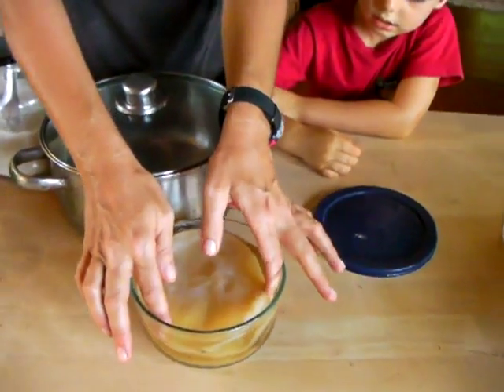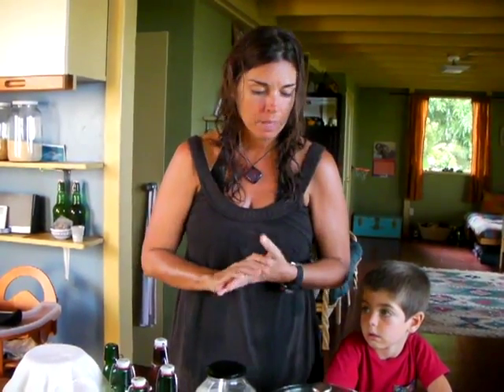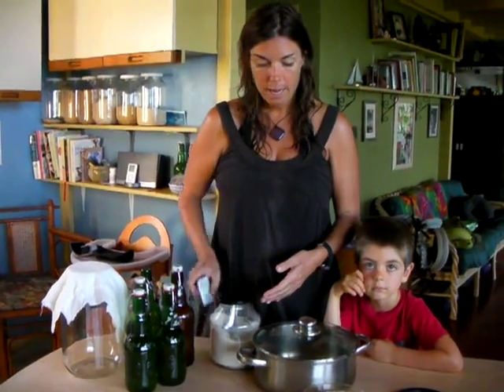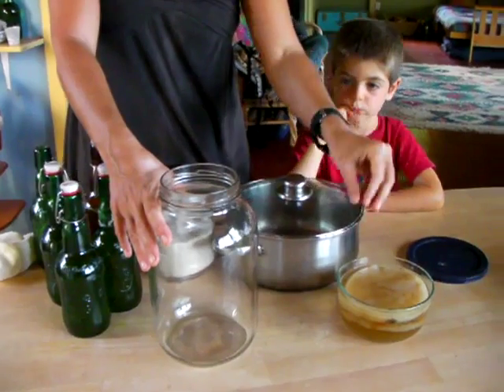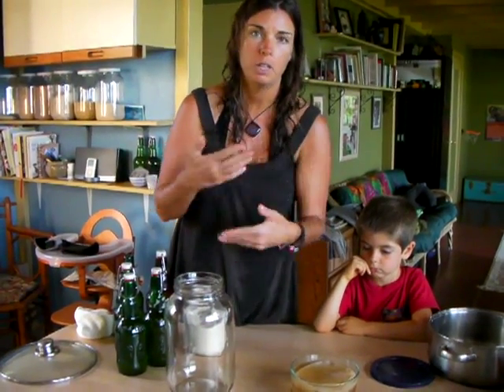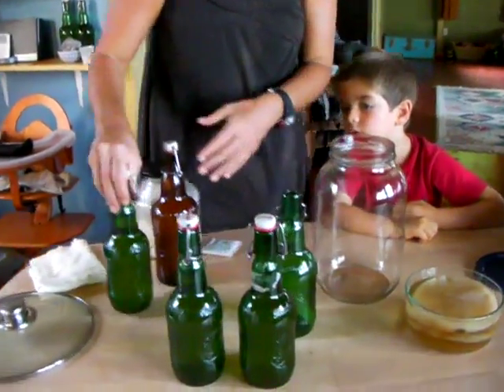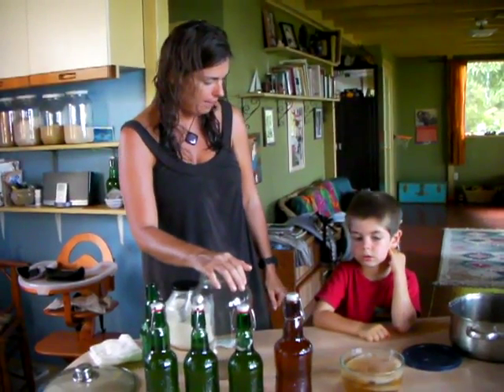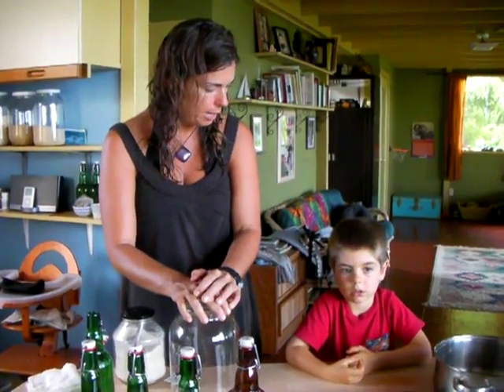How to make Kombucha Drink at Home by Jennifer Thompson in Maui, Hawaii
Complete demonstration on how to make your very own Kombucha drink at home.  Jennifer Thompson of healthybliss.net shows you step-by-step in her friend's house near Hana Maui, Hawaii.  Try this great fermented health drink yourself!